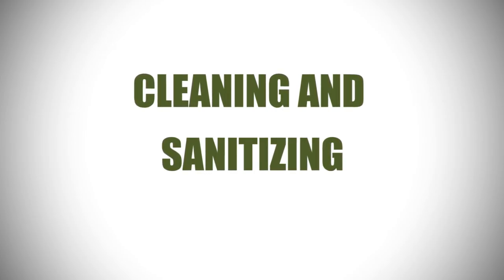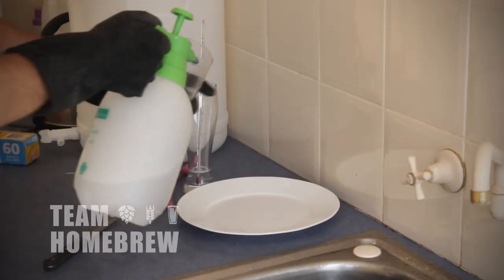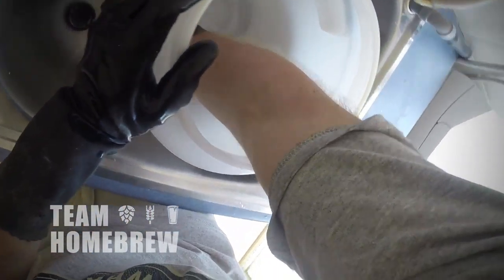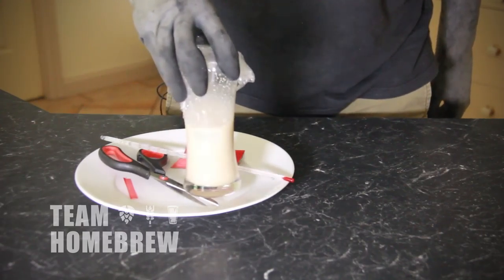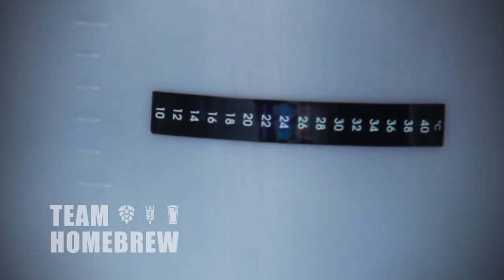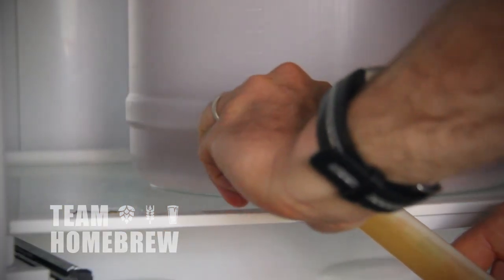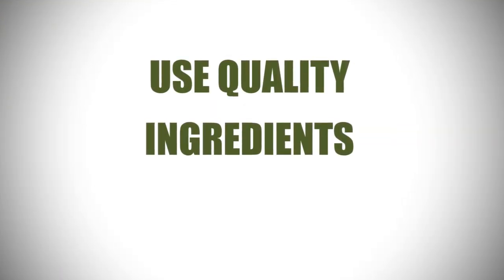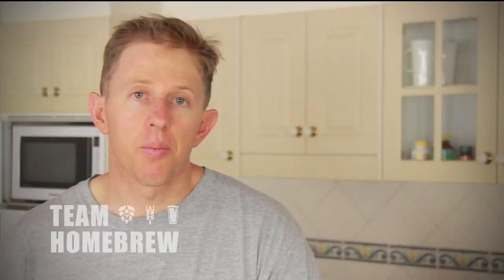Homebrewing fundamentals || Online all grain homebrewing course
Before you start brewing all grain, you need to have understand the homebrewing fundamentals.

Let’s quickly review the key concepts that will make a massive difference to your beer.

1. Cleaning and sanitizing

Cleaning and sanitizing are essential for great beer.

All grain beers aren’t any more likely to get infections and spoil.

However cleaning and sanitizing does become more important. As you will be investing more time and effort, you have more to lose if your beer spoils.

Always clean and sanitize

It’s a big one. Be pedantic and thorough. Before brewing, clean your brewing area and everything that comes near your beer.

Cleaners will remove any grime visible to the naked eye.

After cleaning, sanitize with a no-rinse sanitizer. The sanitizer will take care of remaining microbes.

A pump up spray bottle will make sanitizing a breeze.

After brewing, clean up immediately. Sanitise and dry your gear for storage.

Use cleaning products made for brewing

They are made for the job so will be much more effective. While there are cheaper products already in your bathroom cupboard, they have their limits.

I recommend Powdered Brewery Wash (PBW) and Star San as the homebrew standard for cleaning and sanitizing.

Use as per the manufacturer’s instructions.

Always soft. Never abrasive.

Buy soft cloths specifically for your homebrewery. Never use anything that will scratch your plastics.

Micro-scratches will give a place for brew-spoiling bacteria and wild yeast to hide.

Wear gloves

Cleaners and sanitizers won’t do wonders for your skin.

Likewise the microbes hiding under your nails won’t do your homebrew much good either.

Get a good pair of gloves. Whoever drinks your beer will thank you.

2. Yeast management

Great beer needs a strong fermentation and healthy yeast.

To achieve this you need yeast that is:
- fresh (ie within used by date)
- enough (over 11 grams for a 6 gallon/ 23 L brew)
- rehydrated (pitching dry yeast directly to the fermenter will destroy up to half of your yeast).

Rehydrating yeast can be done easily through mixing with warm water:

- ale yeasts – 95-104°F/ 35-40°C
- lager yeasts – 68-77°F/ 20-25°C for ale yeast.

When it develops a thick creamy head, you can safely pitch it.

Detailed instruction are in my basic kit brewing course and The Complete Kit ebook.

3. Temperature control

Too high and your beer will have some funky flavors.

Too low and your beer won’t ferment.

Use your yeast’s working temperature as the guide.

To master temperature:
- brew when the ambient temperature suits your yeast
- choose a yeast that suits the season
- invest in some tools that will help control the temperature.

4. Ingredients

Making beer from raw ingredients means you can now make a premium product.

However, your beer is still only going to be as good as what goes in. Low quality ingredients will still mean ordinary beer.

Spend a few extra dollars on ingredients and you will get a better beer.

5. Safety is paramount
Although all grain is exciting, there are also a few extra risks. Maybe that is why it is exciting…

You need to be conscious of these risks to avoid mishaps.

The main risk comes from burns and scalds.

Wear gloves and protective clothing.

Gloves are particularly important when using gas stoves. I’ve burnt my hands too many times trying to lift pots with super-hot handles. Unfortunately stainless steel looks the same whether cold or hot!

You are also managing relatively large volumes of scalding and boiling water. If you can’t safely lift a 44 pound (20 kg) pot, try downsizing the recipe to make it more manageable.

Make sure your pot is on a flat stable surface at all times.

The grain bag will be awkward to handle when draining out the sweet malt liquid. Again wear gloves.

There may be spills, so you may want to move outside for this step.

Be aware of the risks from and to children and animals when brewing.